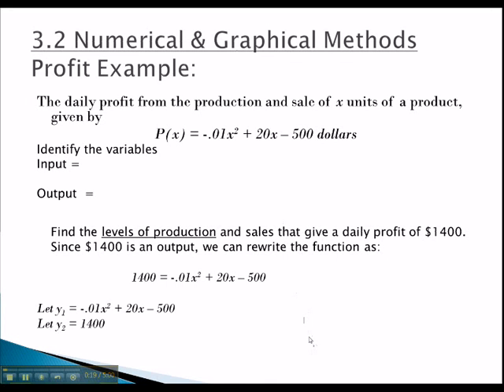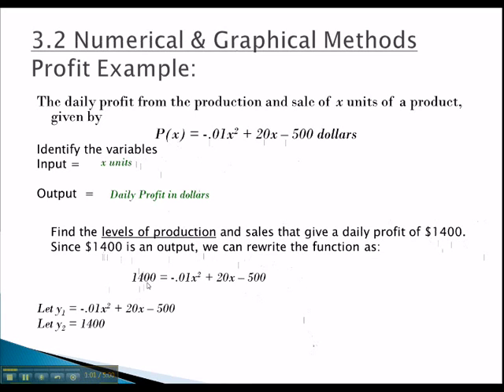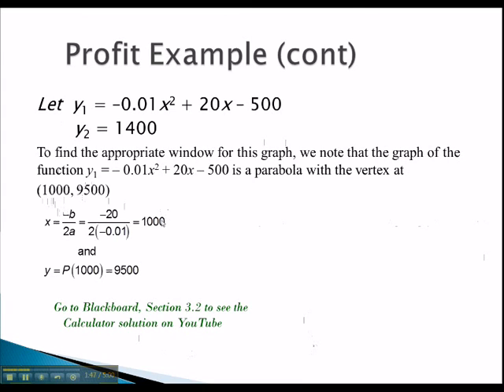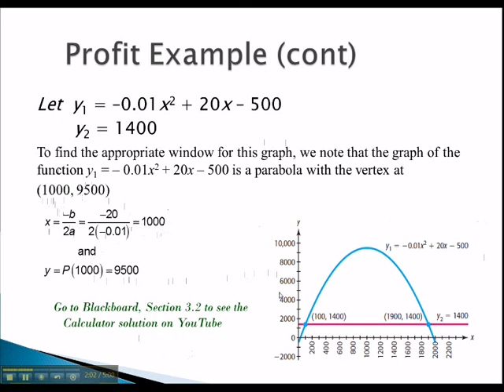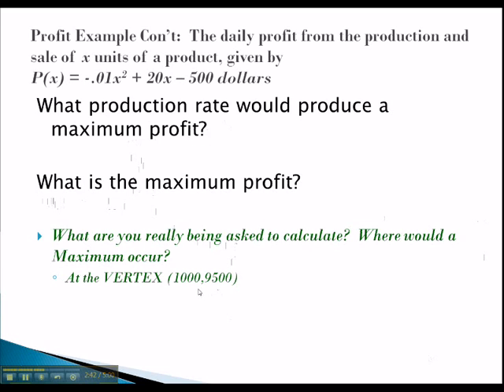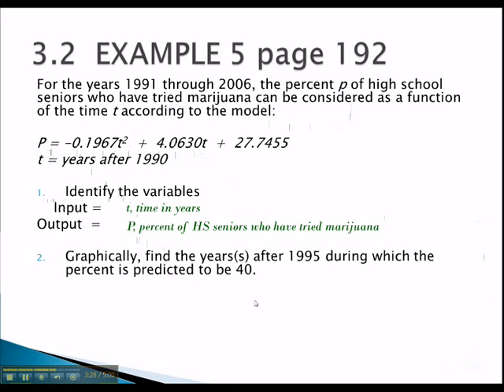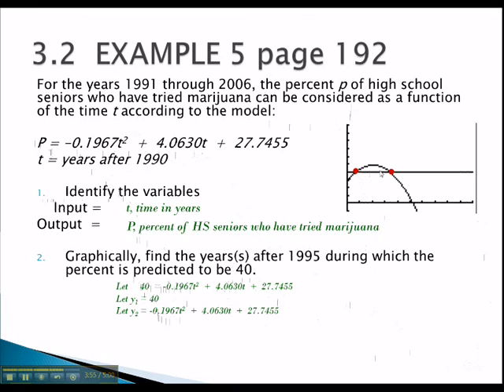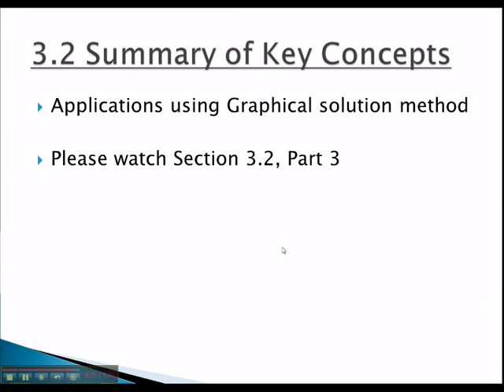Section 3 2 Part 2